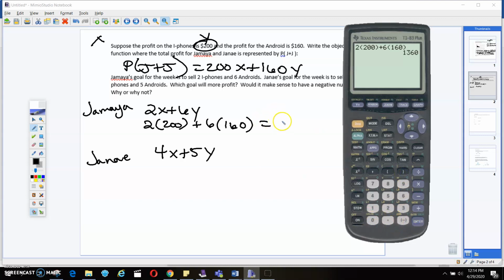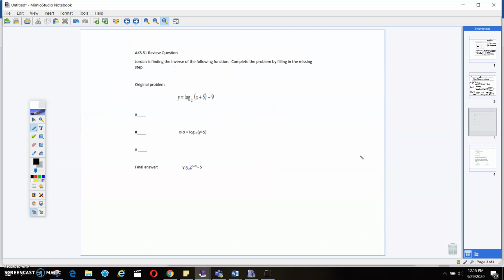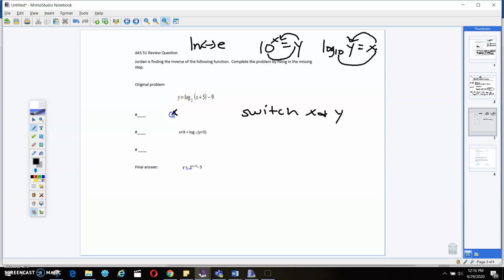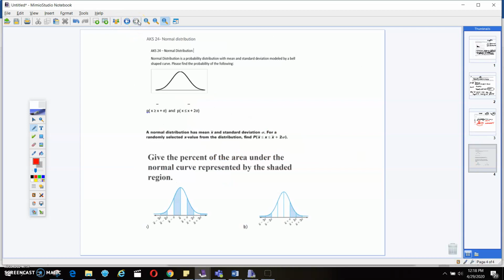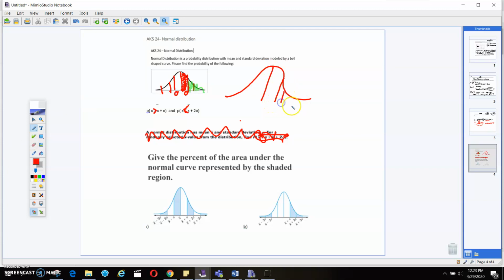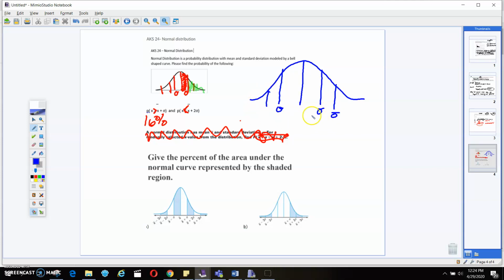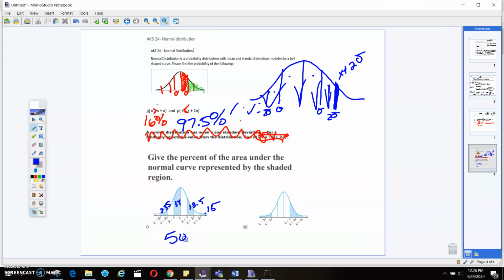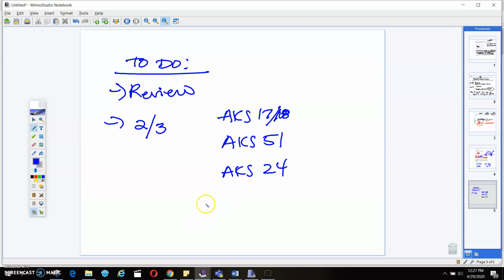Performance Final Review Spring 2020